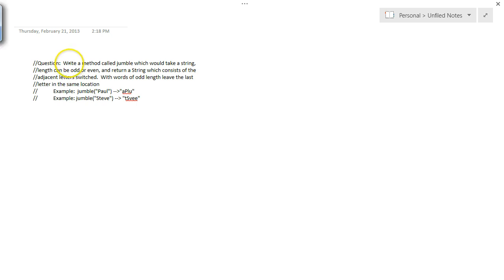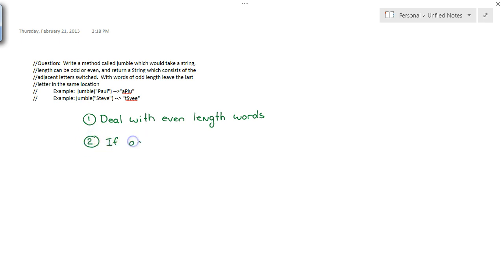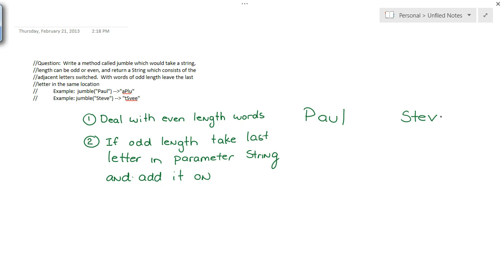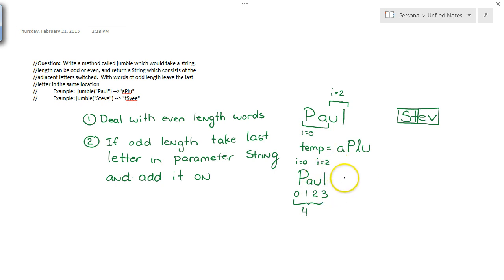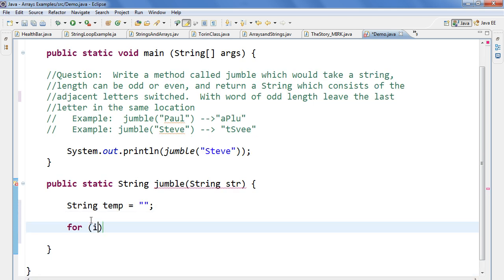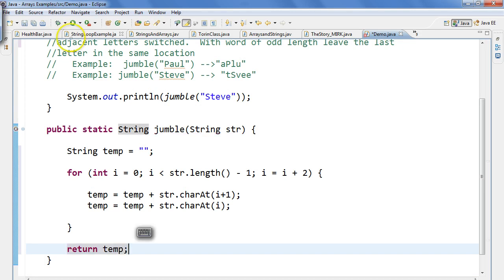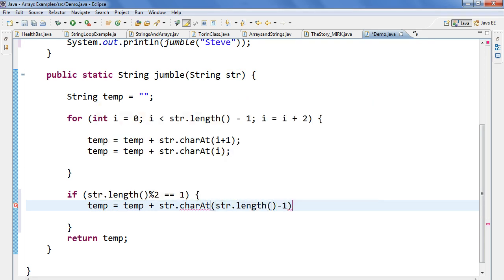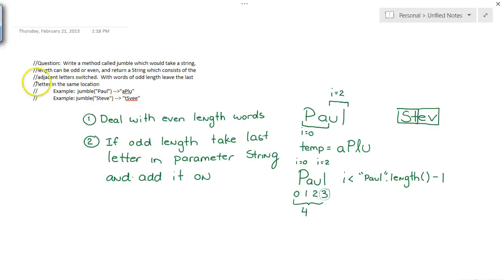Strings Example: Student Created Question1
This is a question a student made up during a test review class. We did not have a chance to complete it so I wanted to share a solution with everyone.